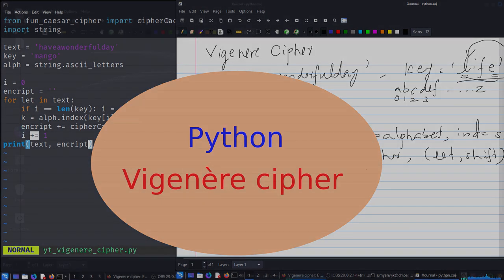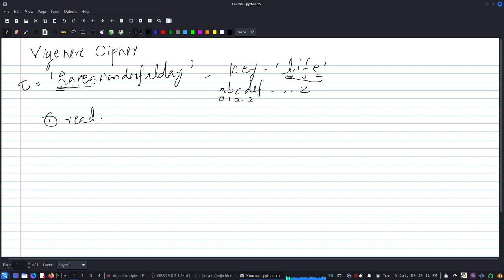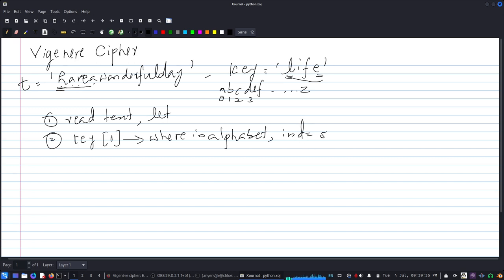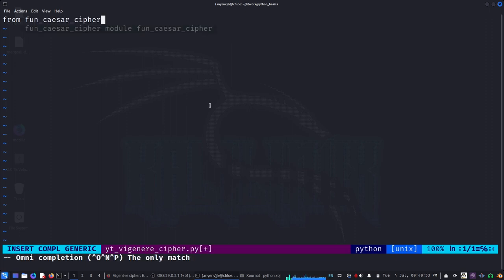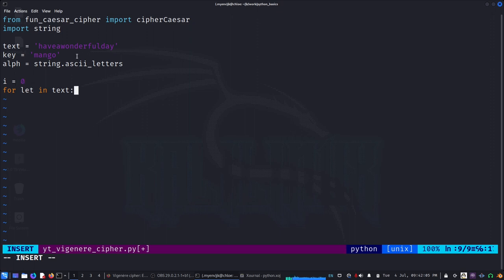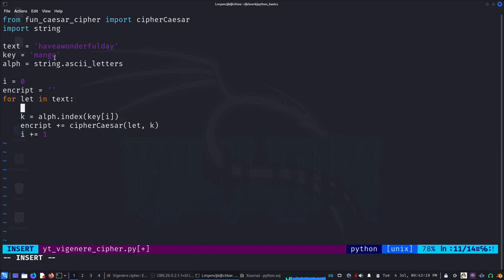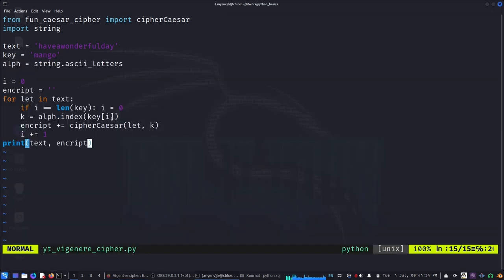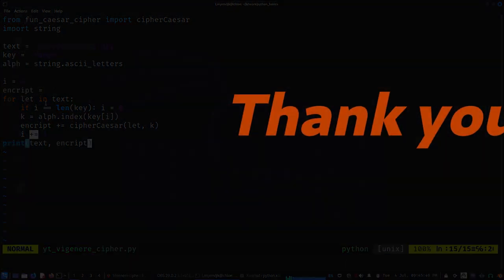Python Basics - 25 - practice - Vigenère Cipher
Here we'll reuse the code written for performing Caesar Cipher to do Vigenère Cipher.